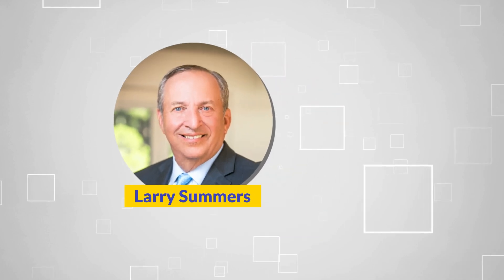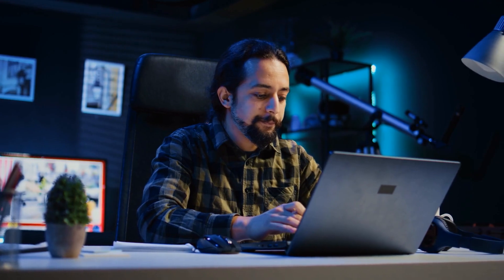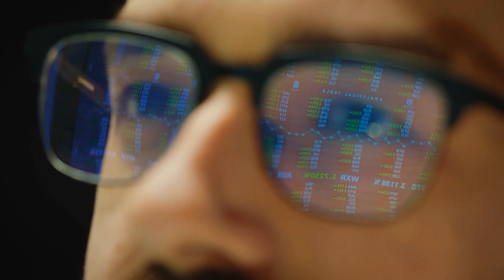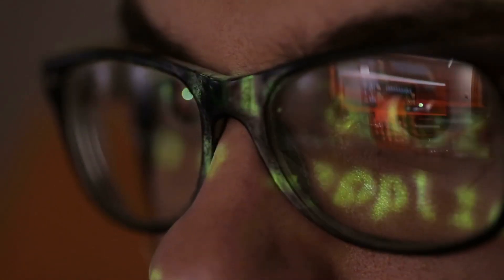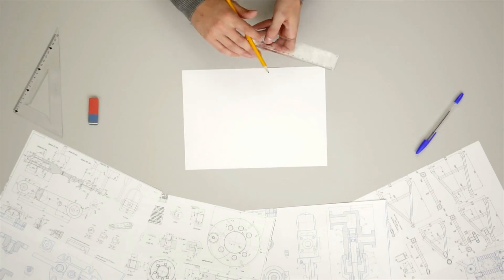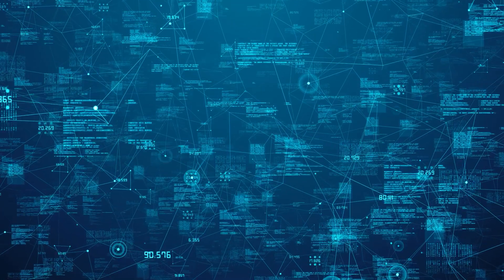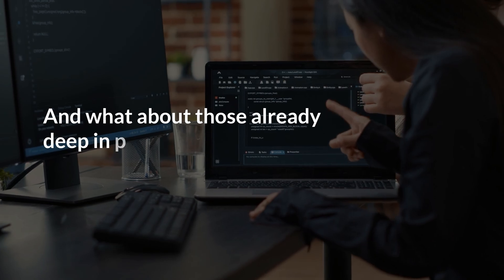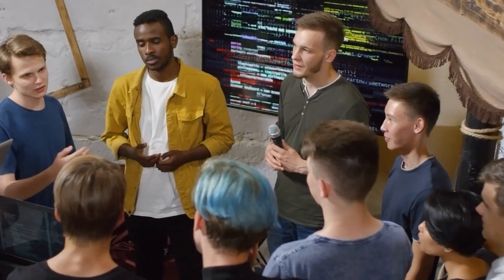Is Study Coding A Bad Idea?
Ultimate LLMs Guide Future drops, freebies & digital gifts – Don’t miss out! Join here
In this video, we're going to talk about the jaw-dropping statement by the AI expert, Larry Summers. He is a top economist and former Harvard president. We’ll break down why he believes coding skills might become obsolete and explore what skills you should focus on instead.

If you found this video interesting, check out these other videos on our channel:

CHAPTERS
Larry Summers statement 00:00-01:12
Decline in Traditional Coding Jobs 01:13-01:28
No programmers in five years 01:29-02:02
If not coding then what?I 02:03-03:05
Coding Jobs 03:06-03:38
AI programmers 03:39-04:15
Should we still go for coding? 04:16-05:58